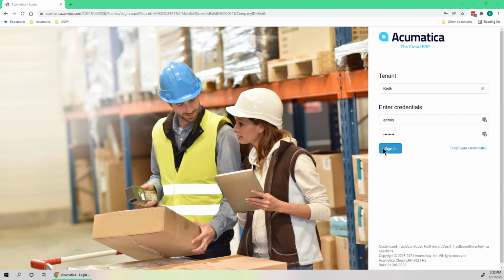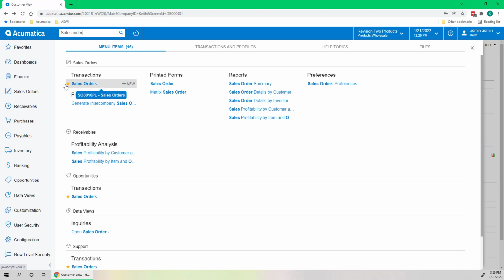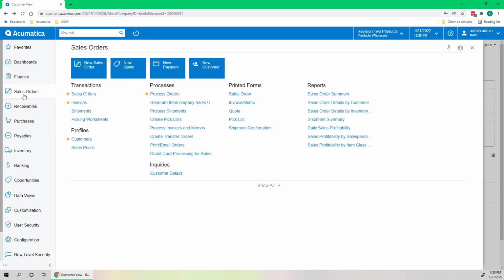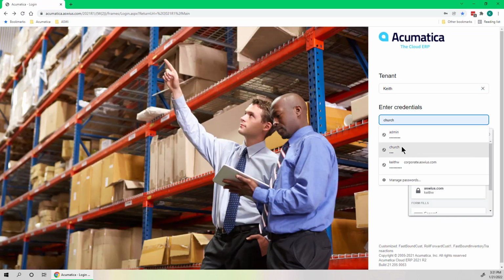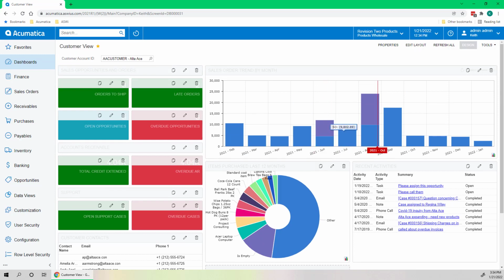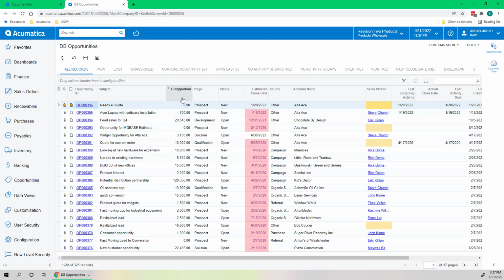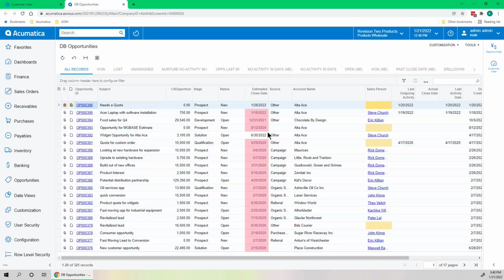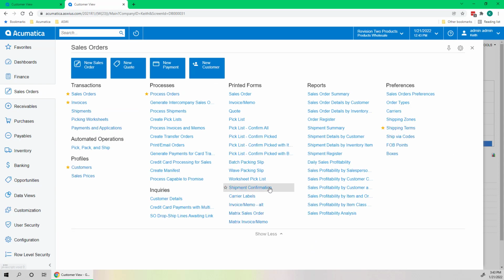Product demonstration of Acumatica Cloud ERP from ASWi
Watch this demo to see all the applications available to digitally transformation of your business using Acumatica Cloud ERP Software.